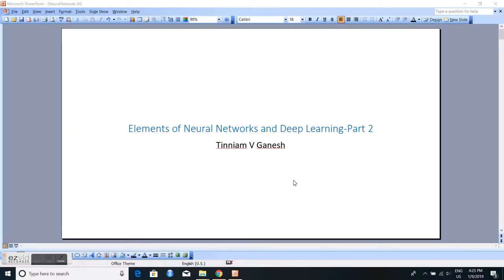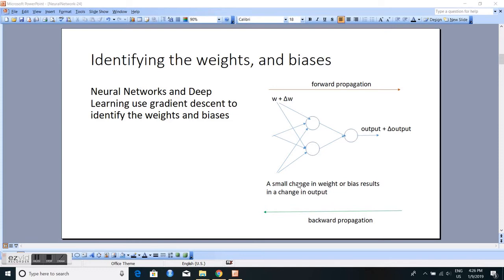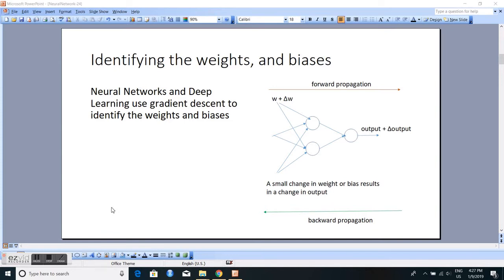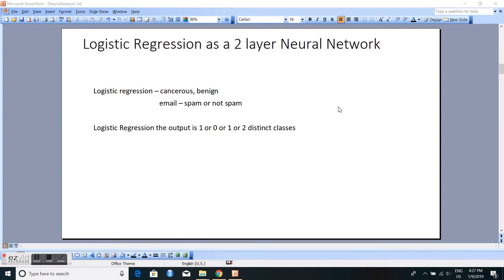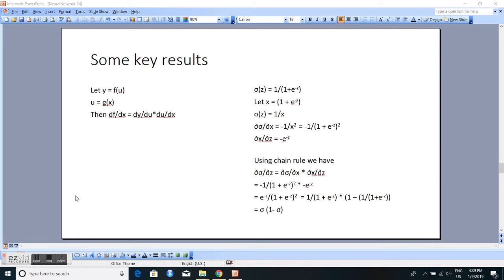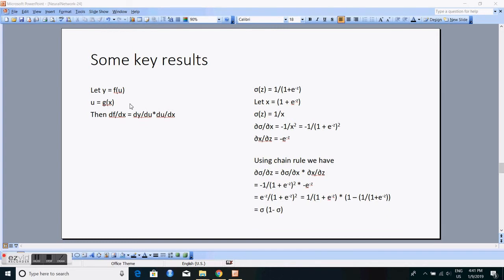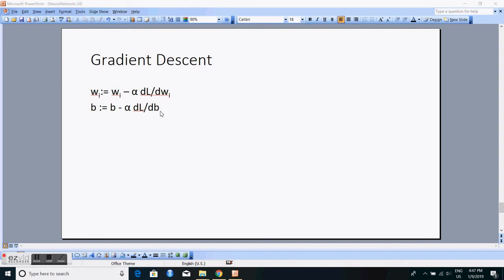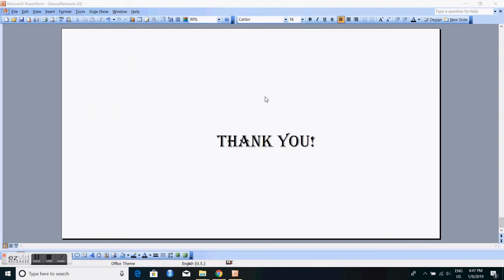Neural Network 2a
This is the second presentation in the series 'Elements of Neural Networks and Deep Learning'.This presentation takes logistic regression as an example and creates an equivalent 2 layer Neural network. The presentation also takes a look at forward & backward propagation and how the cost is minimized using gradient descent. To see implementations in vectorized Python, R and Octave